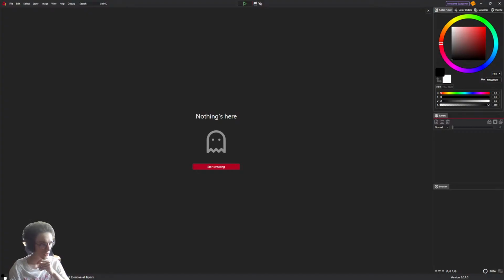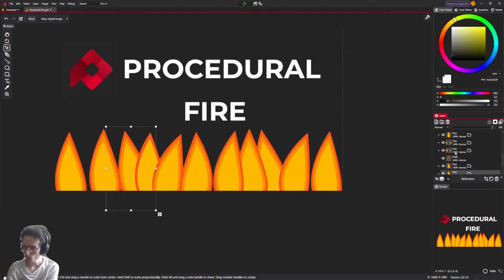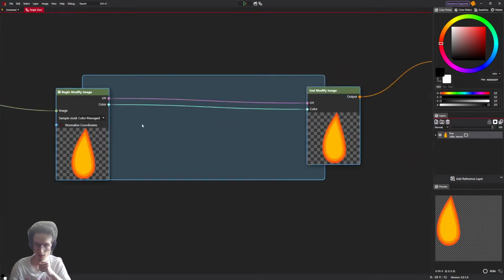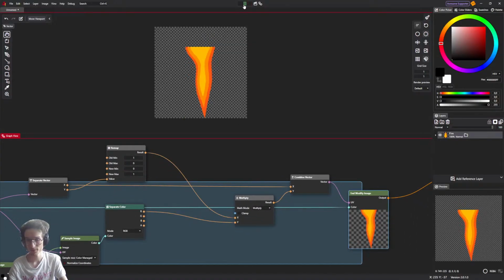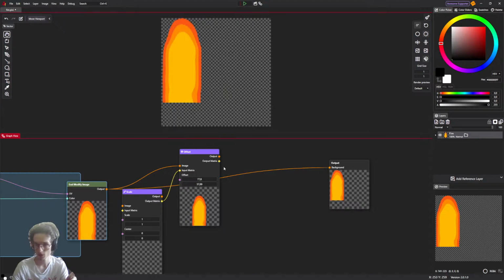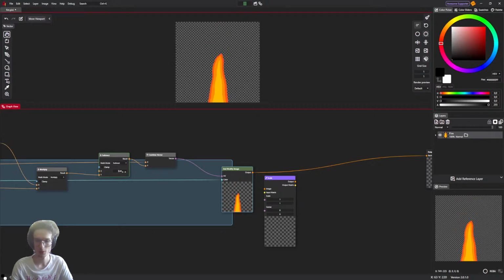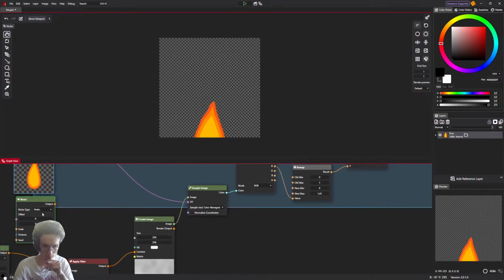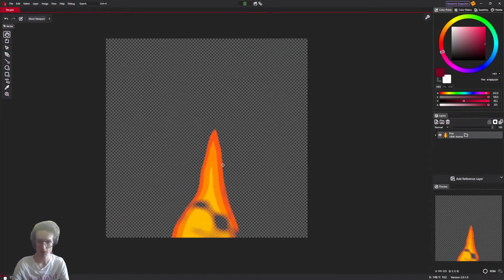Making procedural fire in PixiEditor 2.0